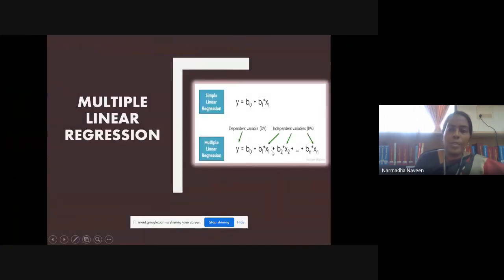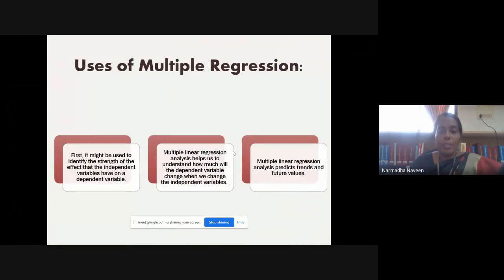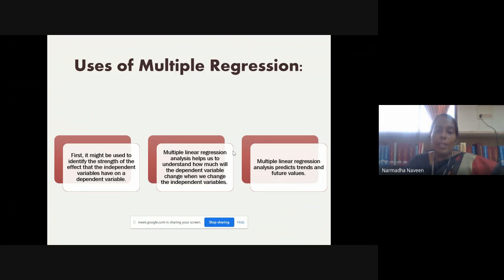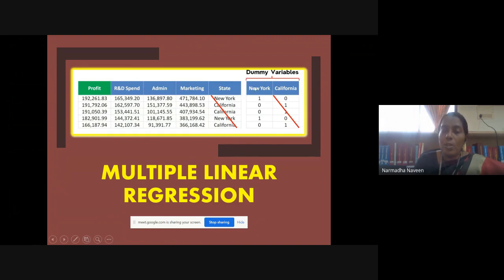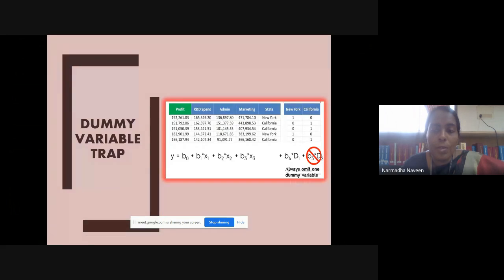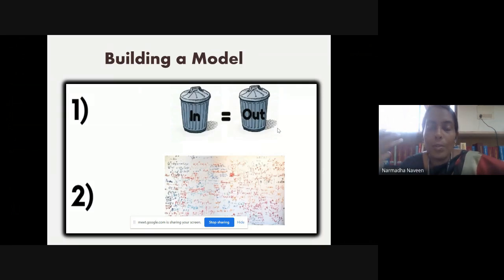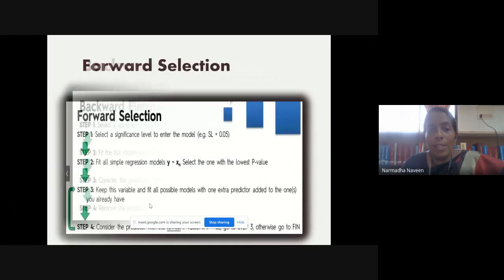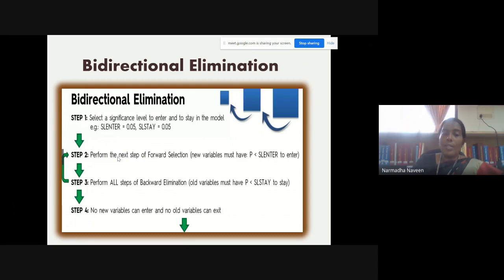Machine Learning | Multiple Regression Explanation | Dr.Narmadha